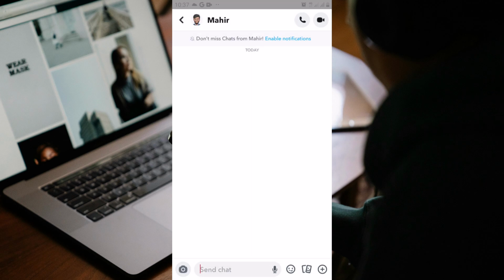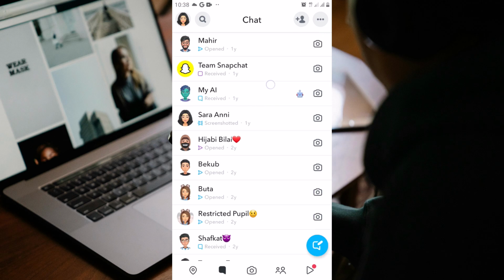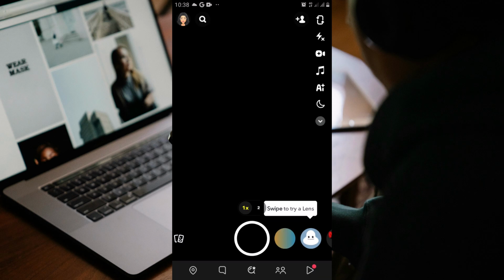How To See Who Unfollowed You On Snapchat - Full Guide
Do you want to know How To See Who Unfollowed You On Snapchat? Then this is the video for you!

This is a step-by-step tutorial on how to see who unfollowed me on instagram  full guide on this.